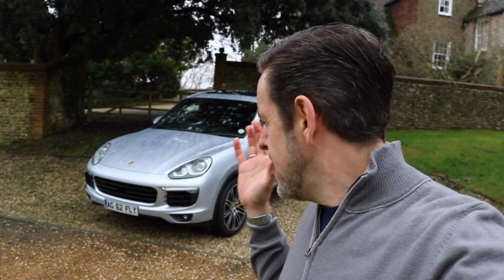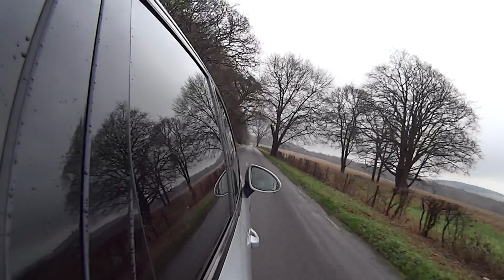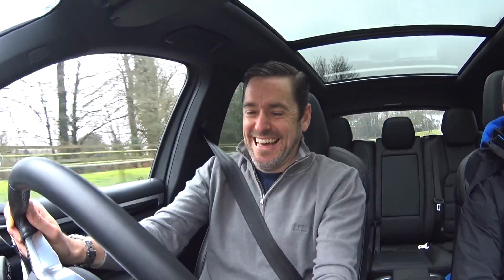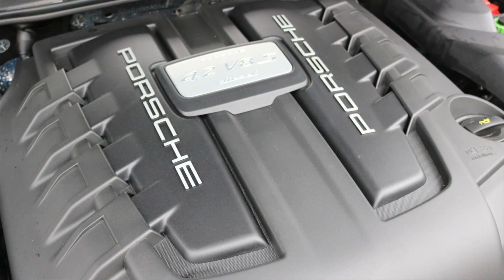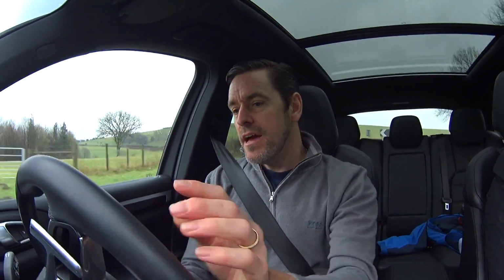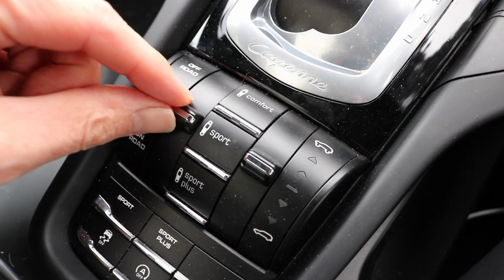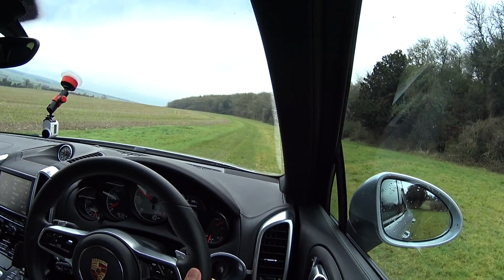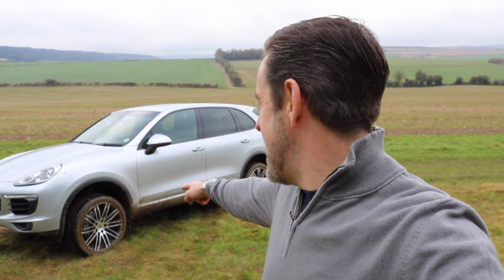Porsche Cayenne S V8 Diesel - Epic On-Road got Stuck Off-Road !!!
Big 4x4, Sports Car Performance, 5 seconds to 60, 31 mpg, not too bad Off-Road and an AWESOME sounding Diesel. You surely can't say all those things about the same car ?!

Well in this video I find out you can if it is a Porsche Cayenne S V8 Diesel !

A huge thanks to my good friend Andrew for letting me put his new car through it's paces and to Dave the Farmer for letting me take this baby off-road. Sorry we made such a mess !